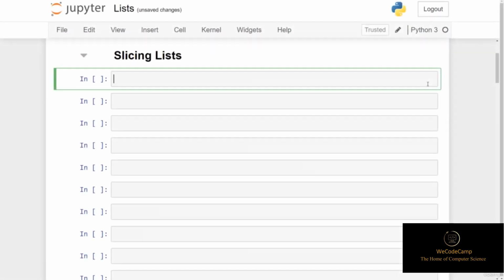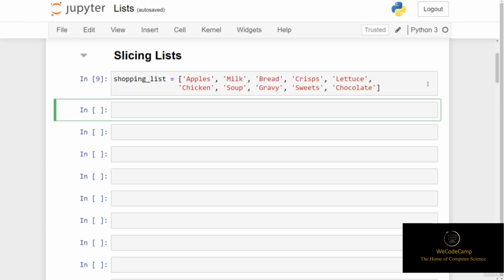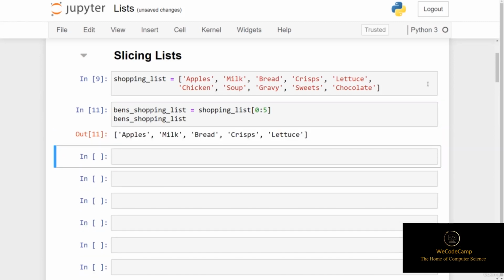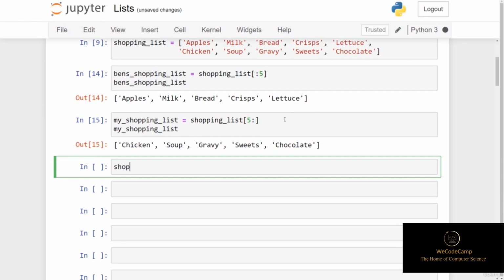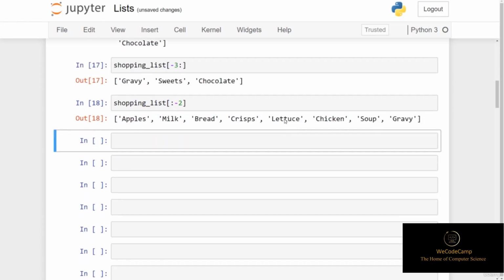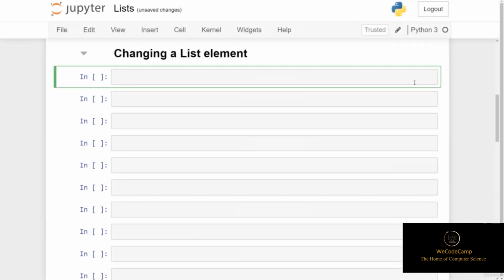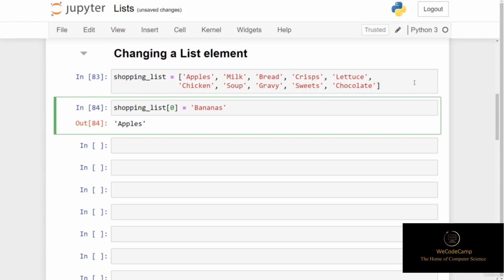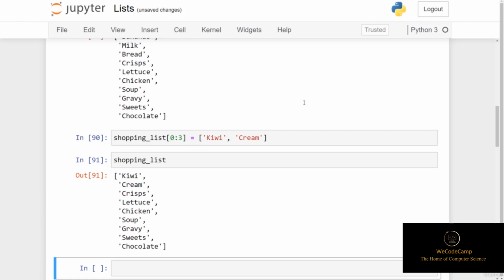Python List slicing and changing list element